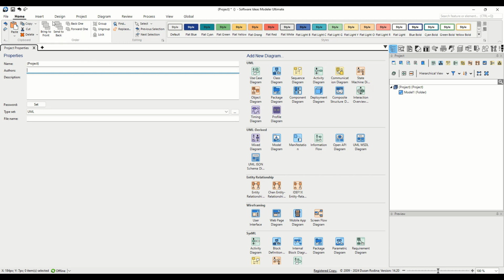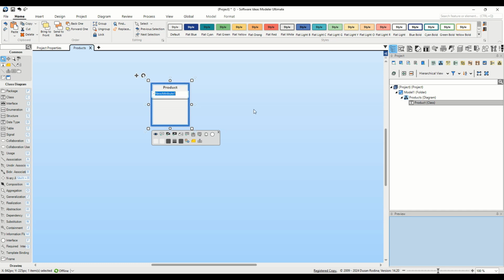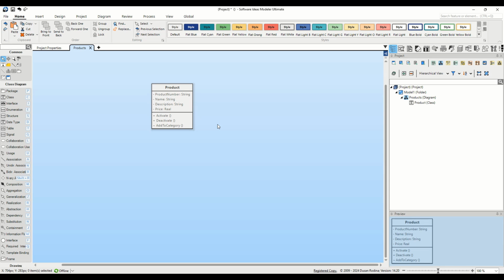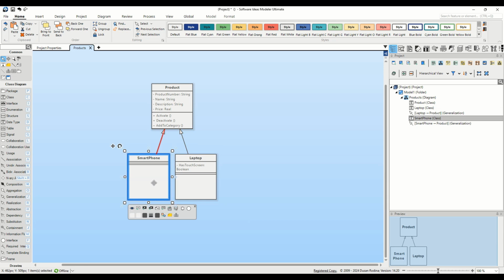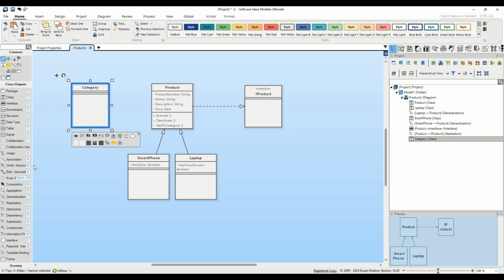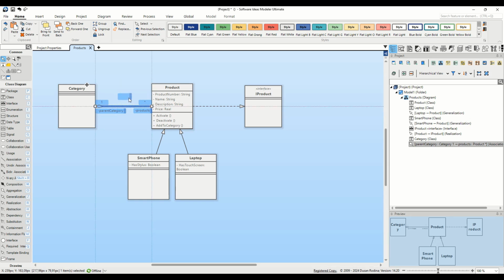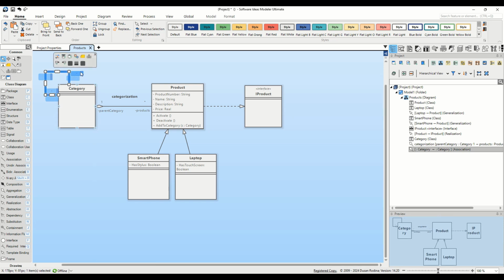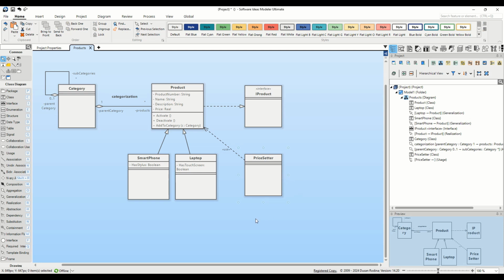How to Create a UML Class Diagram in Software Ideas Modeler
Unlock the secrets of UML Class Diagrams with our step-by-step tutorial on Software Ideas Modeler. This video is designed to guide you through the process of creating detailed UML class diagrams. From adding classes, attributes, and operations to defining complex relationships, our tutorial covers everything you need to transform your conceptual designs into concrete models. Enhance your software development projects by mastering the art of UML class diagramming with minimal use of the mouse, thanks to the intuitive interface of Software Ideas Modeler. Don't miss out on this opportunity to elevate your modeling skills.